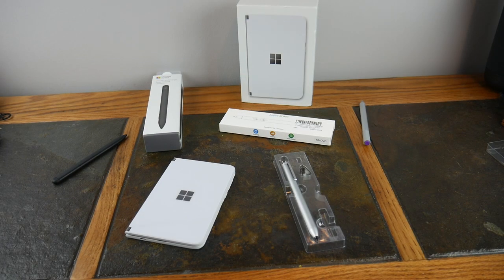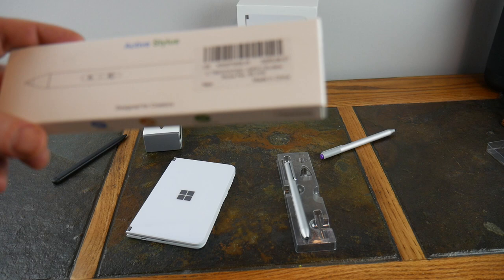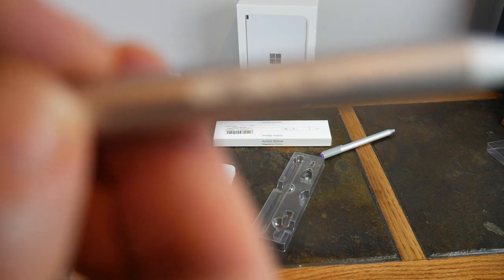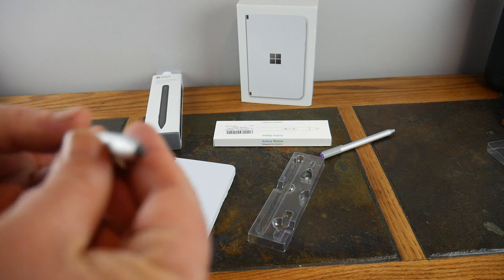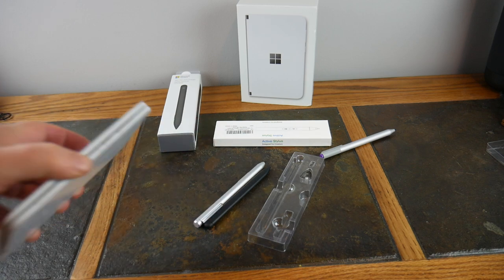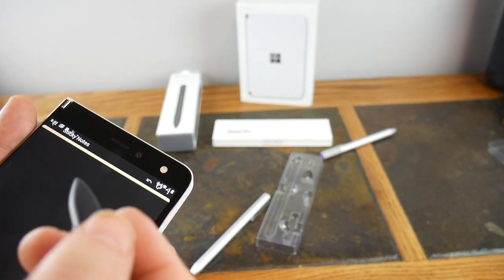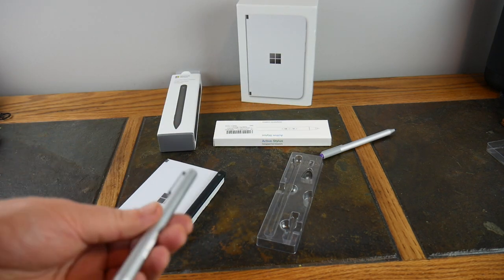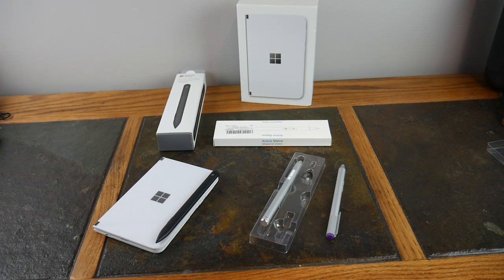Microsoft Surface Duo Stylus Pen Solutions:Surface Duo As A Digital Notebook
Here are some great solutions for a stylus pen for your Microsoft Surface Duo. The Microsoft Slim Pen, some older Surface Pro Pens, and a 3rd party pen from TiMOVO. Each has different tips, functions, and price points. Select the best for you.

Product Links

Amazon US

TiMOVO Surface Stylus
Microsoft Slim Pen
Microsoft Surface Duo